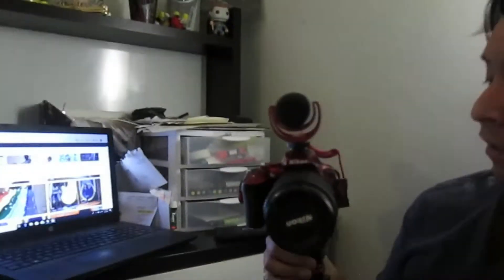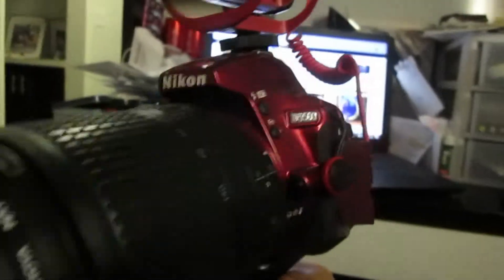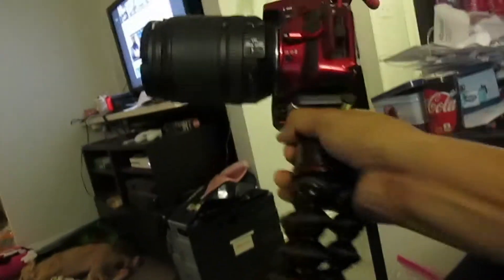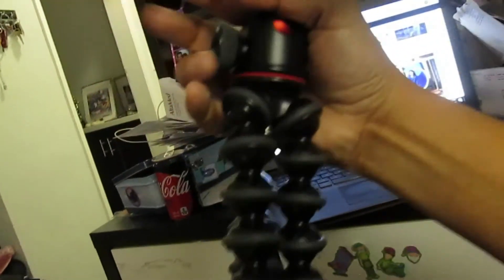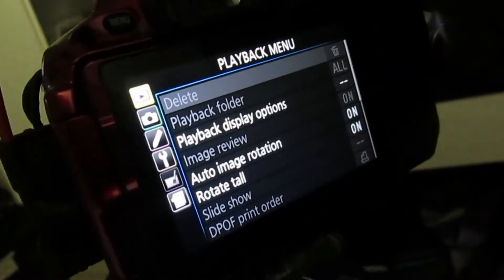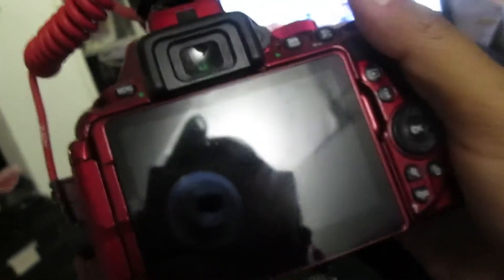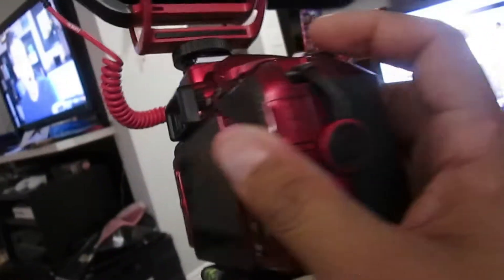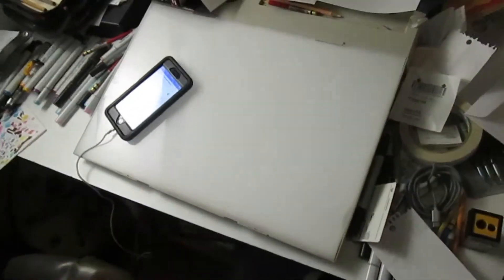MY CAMERA GEAR! BEST VLOGGING SETUP!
Equipment used:
-BONFOTO B690A Lightweight Aluminum Tripod Portable Travel Camera Stand with 360 Degree Ball Head and Carry Bag
-Nikon D5500 DX-format Digital SLR w/ 18-55mm VR II Kit
-Rode VideoMic GO Lightweight On-Camera Microphone with Integrated Rycote Shockmount
-JOBY GorillaPod 5K Kit. Professional Tripod 5K Stand and Ballhead 5K for DSLR Cameras or Mirrorless Camera with Lens up to 5K (11lbs)

and Follow on the gram: cre8ive_n8ive and/or n8ive_cre8ive